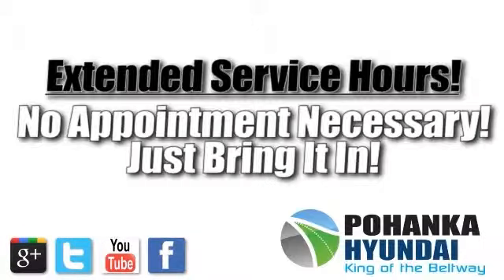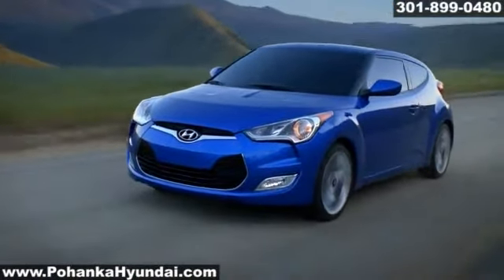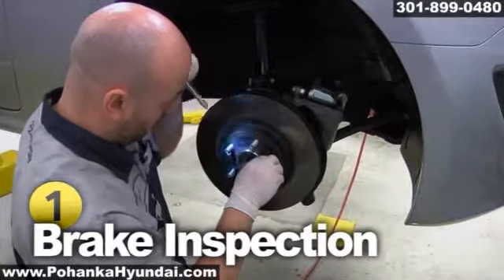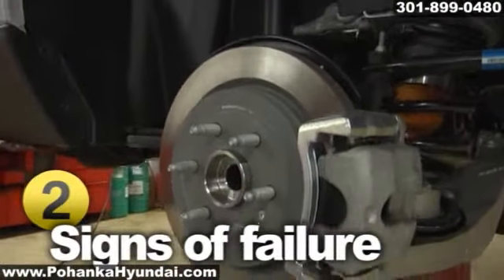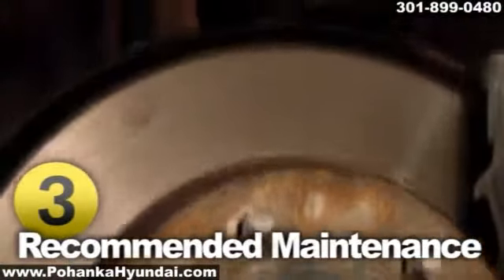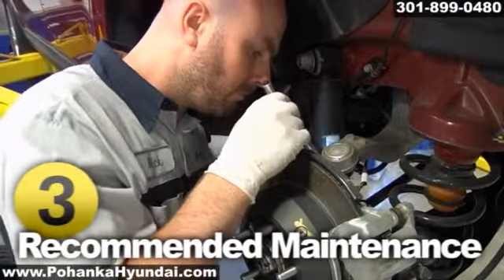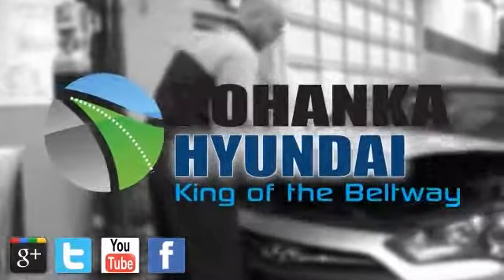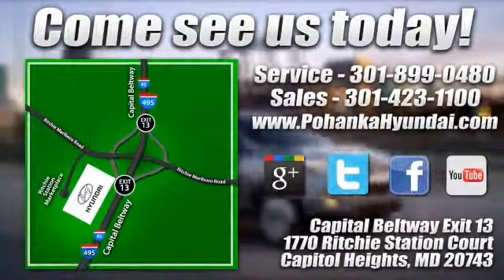Hyundai Brakes Washington DC MD Capitol Heights MD Pohanka Hyundai Capitol Heights MD Washington-DC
Pohanka Hyundai Capitol Heights MD Feature Video
1770 Ritchie Station Court
Capitol Heights MD Washington-DC MD, 20743